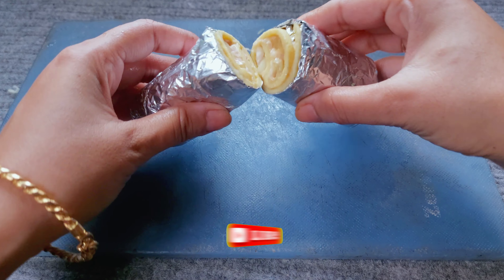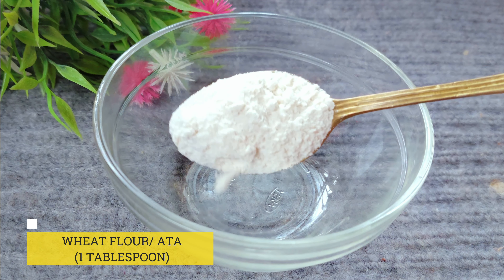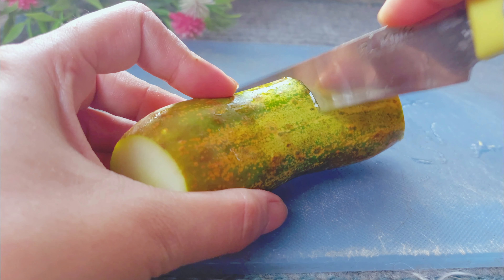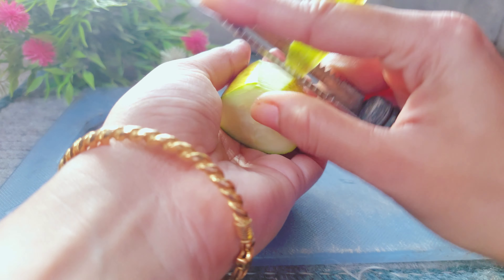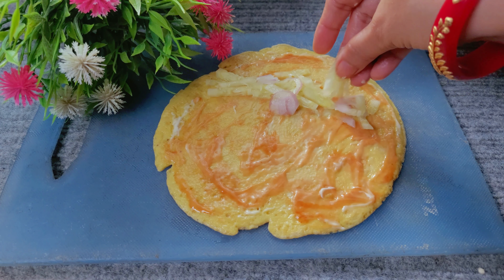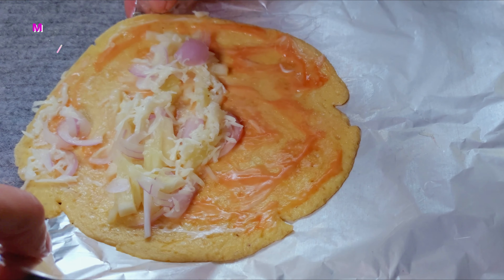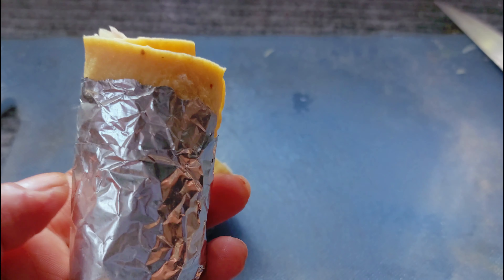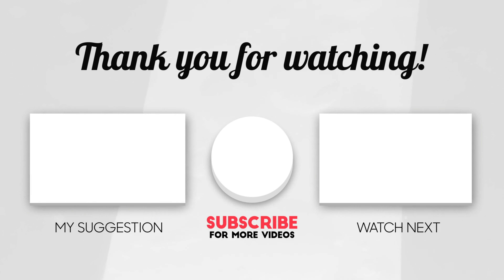টিফিনে রোল দিলে তা হয়ে যায় শক্ত? এই ভাবে বানালে রোল থাকবে একেবারে নরম.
MAIN GEAR:
Camera : -

Mic : -
Boya BY-MM1+ Super-Cardioid Shotgun Microphone
Boya BYM1 Omnidirectional Lavalier Condenser Microphone